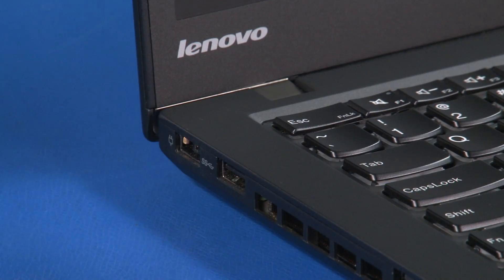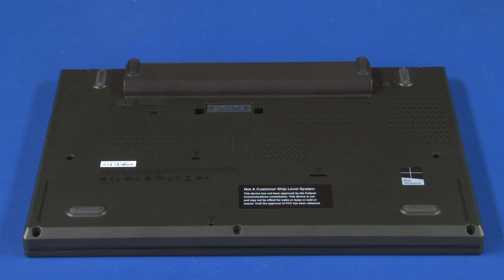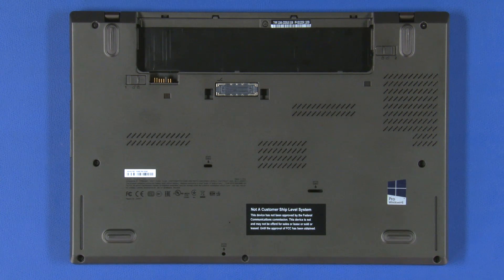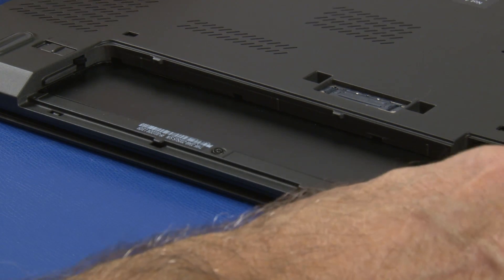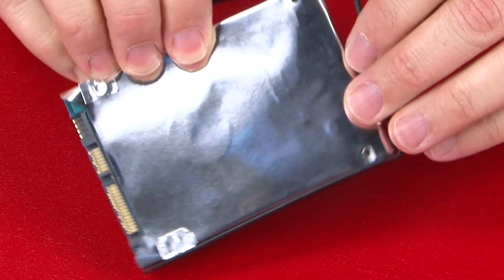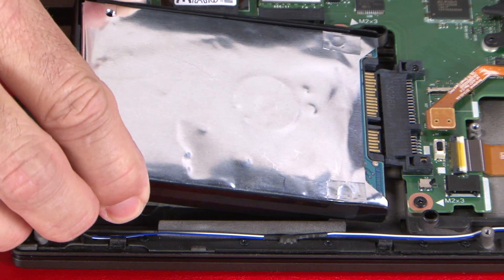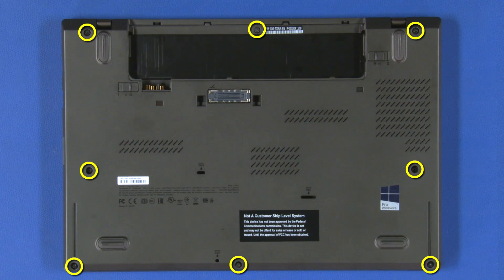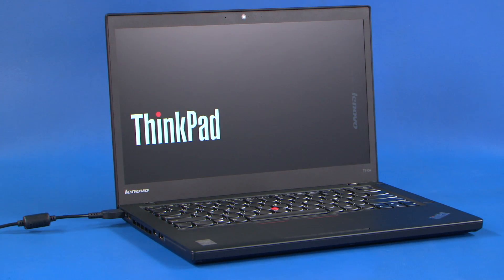ThinkPad T440, T440s, T450, T450s - Hard Disk Drive and Solid State Drive Replacement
This video will illustrate how to replace the Hard Disk Drive or Solid State Drive in your ThinkPad T440, T440s, T450 or T450s laptop.

Applicable Machine Types:
ThinkPad T440 Machine Type (MT) 20B6 and 20B7
ThinkPad T440s Machine Type (MT) 20AQ and 20AR
ThinkPad T450 Machine Type (MT) 20BU, 20BV and 20DJ
ThinkPad T450s Machine Type (MT) 20BW and 20BX